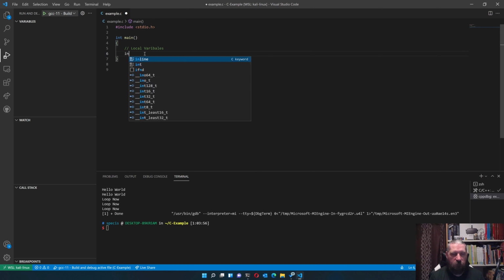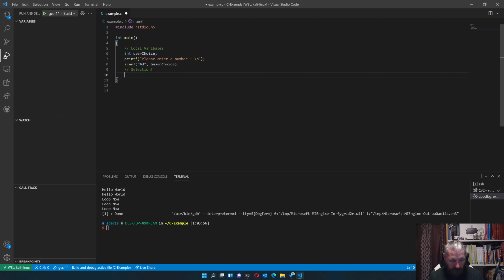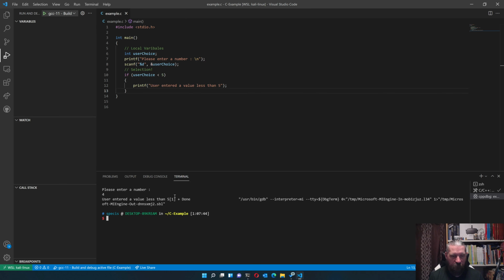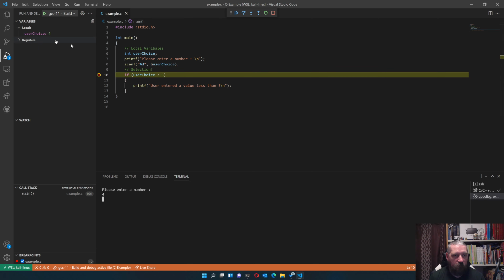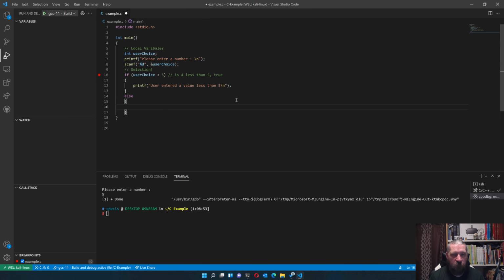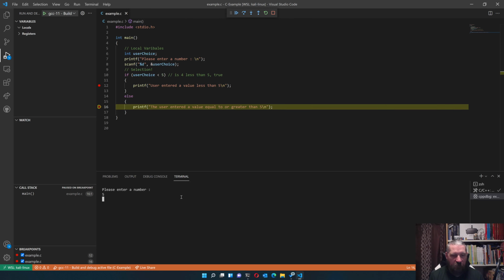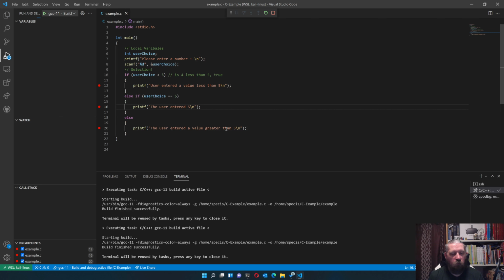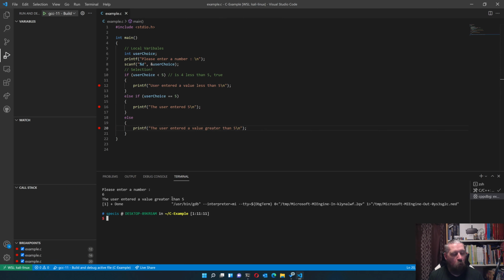Basic Selection in C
Selection in C using If / If Else / If Elseif Else